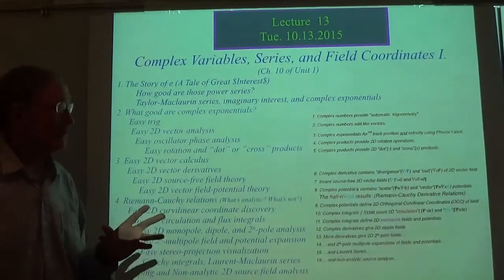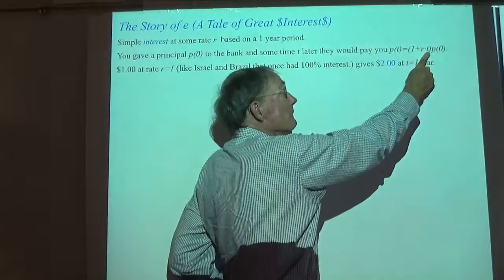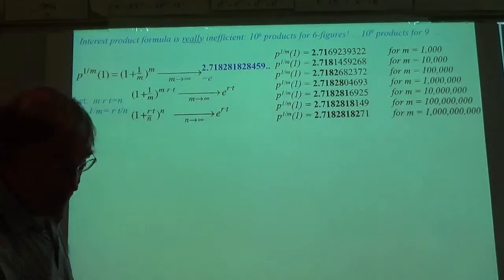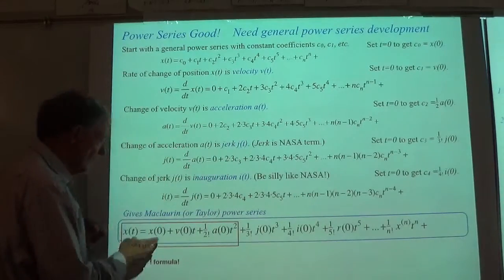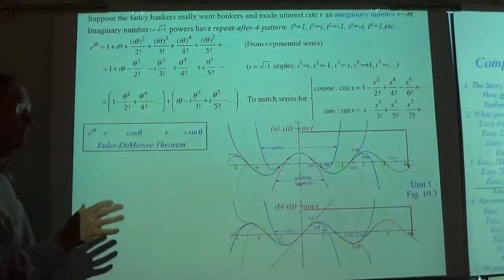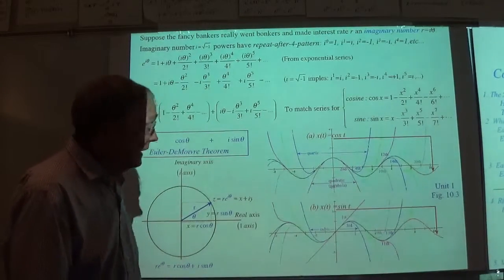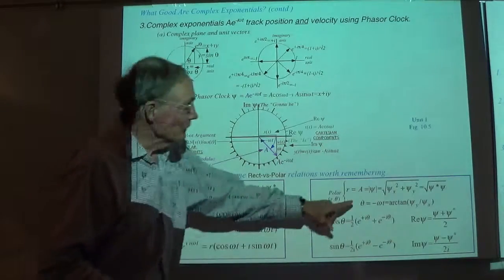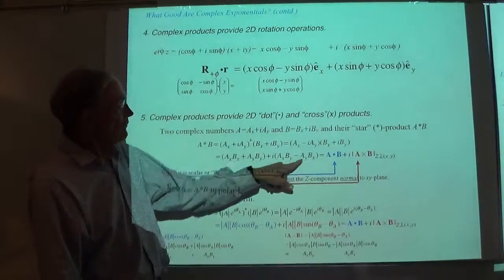Classical Mechanics with a Bang! (2015 Fall) - Lecture #13